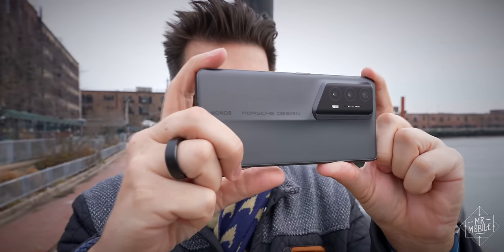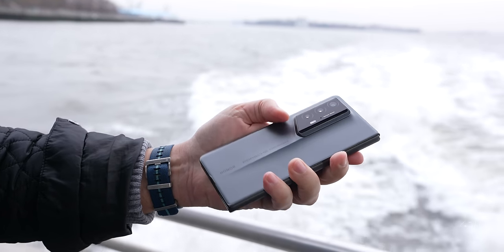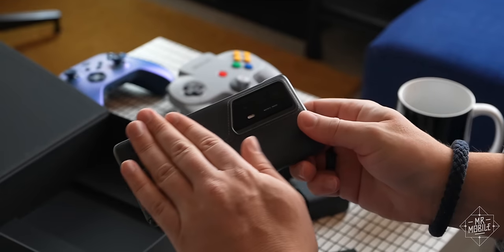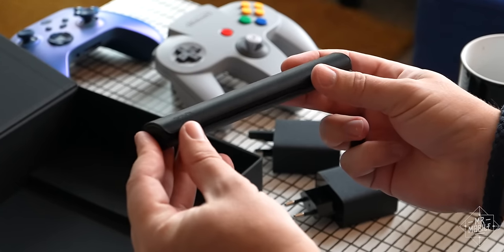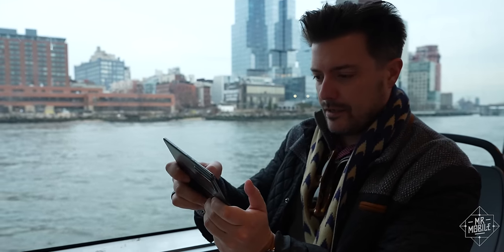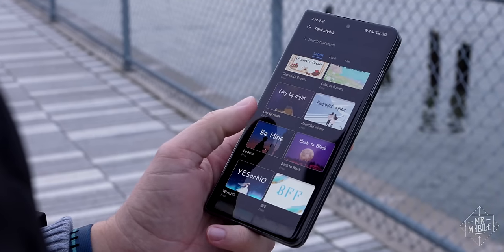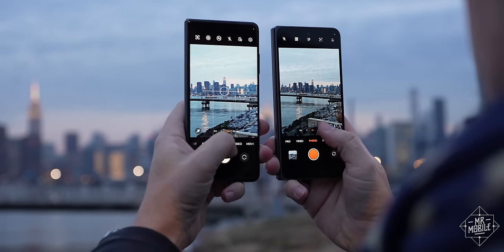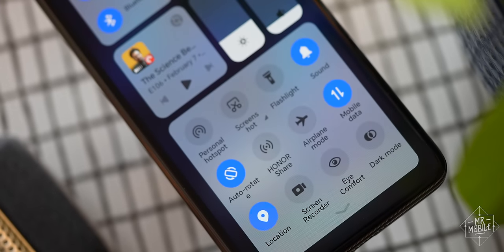Honor Magic V2 Porsche Design Review: Skin Deep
[HONOR MAGIC V2 PORSCHE DESIGN RSR REVIEW]

Behold: the newest “car phone” is here!

No, I don’t mean the car phone from the 80s – I’m talking about the product of the same collaborations that gave us the BMW Motorola Timeport of the 1990s; the Pininfarina Nextel i833 of the mid-oughts; and the Porsche Design BlackBerry and Huawei phones from the 20-teens!

Truth be told, I found those earlier efforts mostly forgettable – because the phones they focused on were already standouts in design and capability, from brands well-established in their respective spaces. But Honor is another story entirely: a company that’s been trying to make a splash since 2016, but which has been held back by circumstances both within and beyond its control.

So as Honor begins offering its groundbreaking super-slim Honor Magic V2 foldable to European buyers, teaming up with German design legend Porsche Design makes all the sense on the continent. (It’s just a shame all its design wins are only skin-deep.)

[ABOUT MRMOBILE'S HONOR MAGIC V2 PORSCHE DESIGN RSR REVIEW]

This video was produced following several weeks with a Porsche Design Magic V2 RSR review sample provided by Honor. The device was tested on Google Fi in the US and reviewed based on MagicOS software version 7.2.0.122(C892E6R1P2).

MrMobile does not offer manufacturers the opportunity to preview, edit or approve content before publication. Neither Honor nor any other manufacturer provided compensation in exchange for this coverage.

[LINKS]

Huawei vs the US: the latest casualty of the trade war and its fallout [digitec.ch]:

[MUSIC]

[CHAPTERS]

00:00 The newest "car phone"
01:32 Of flylines and fiberglass
02:47 Big price, big box
04:40 Anker
06:01 (not-quite) MagicOS
09:11 Camera – an honorable effort

[SOCIALIZE]